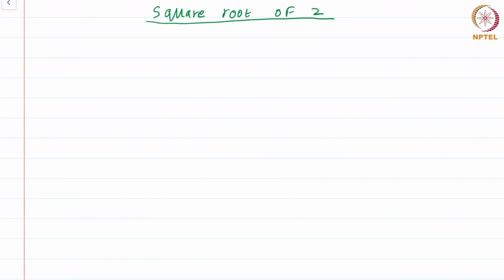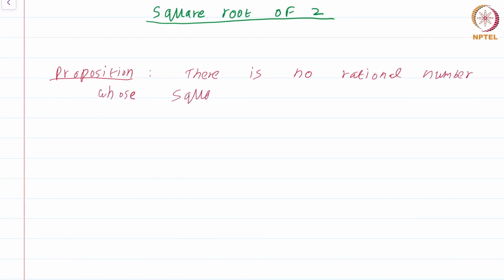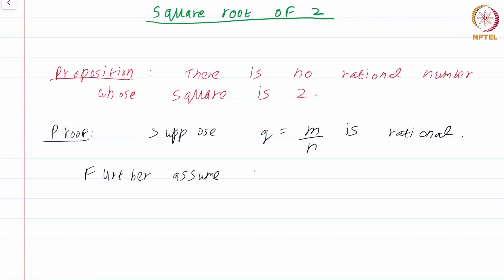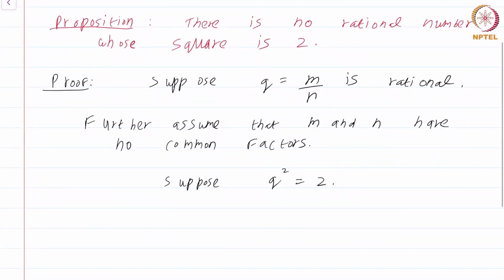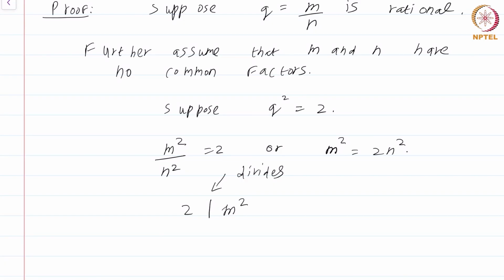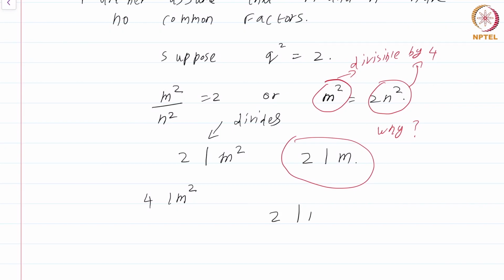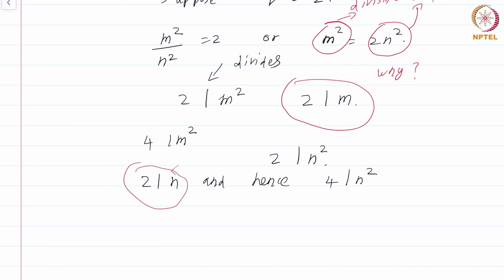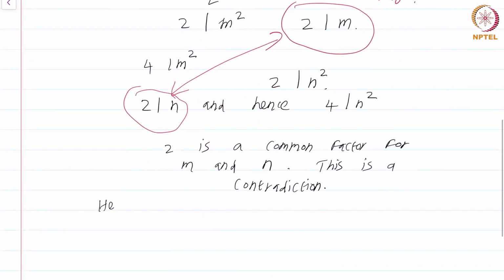Square root of 2